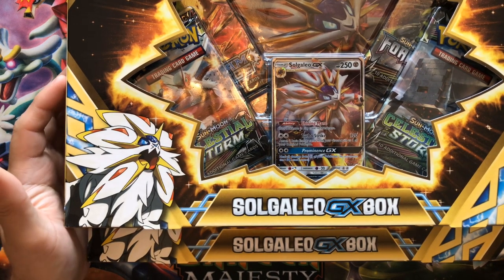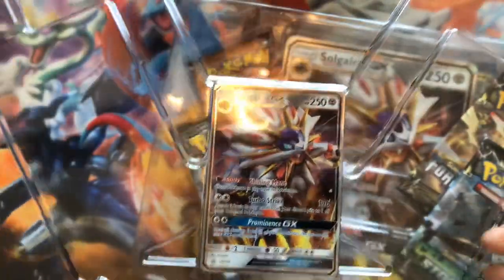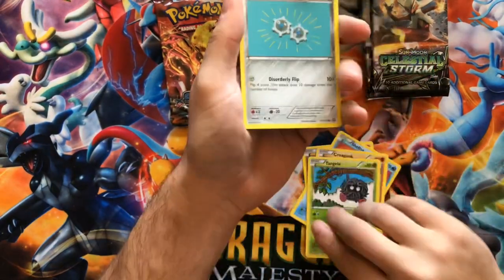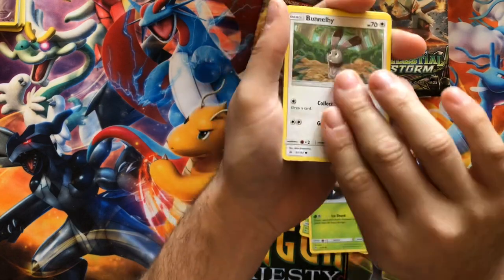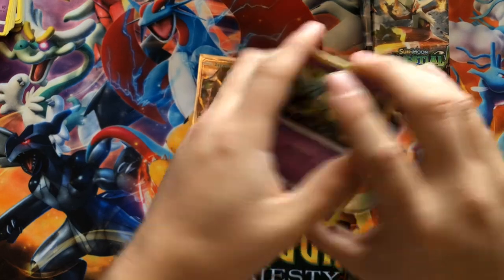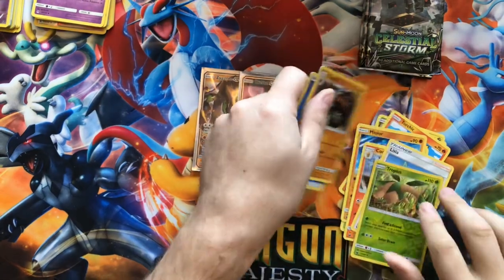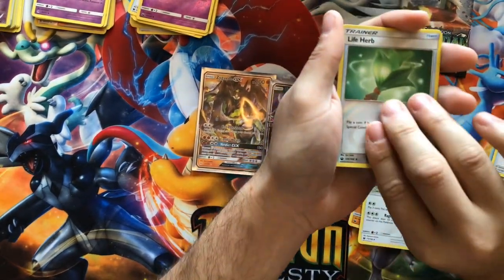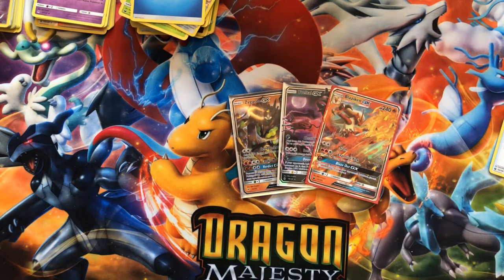Pokemon Solgaleo GX Box Opening!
We, at Pokemon Awesome, strive to bring you quality Pokemon content.  All Pokemon, all the time.